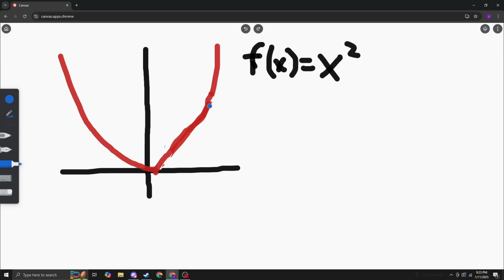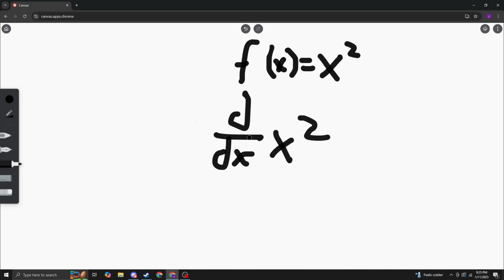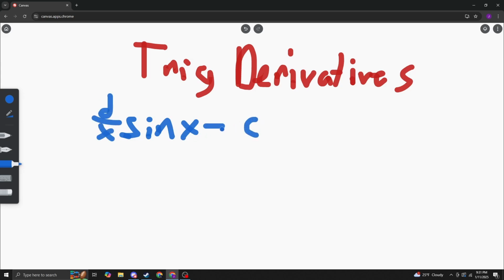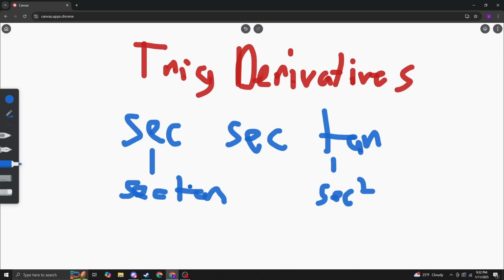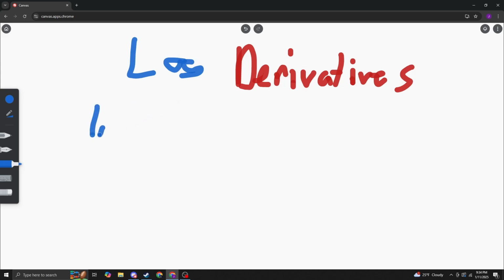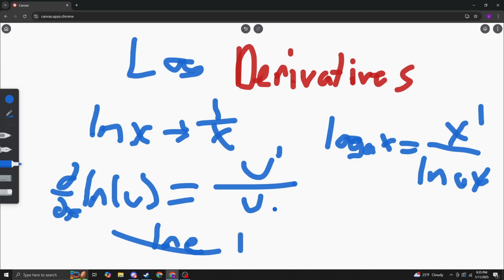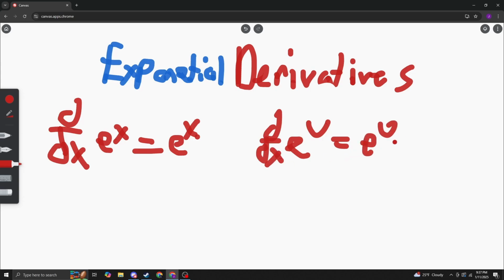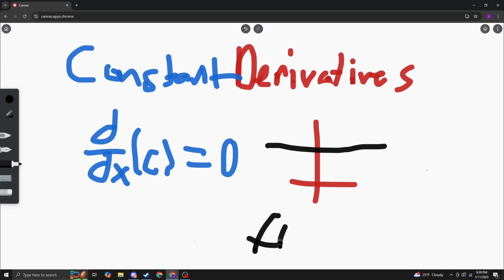Differentiation: A Glass Introduction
Please don't apply anything you learned from this video to my mass